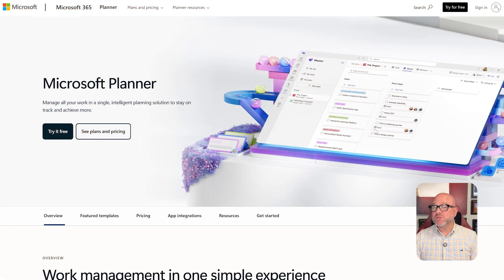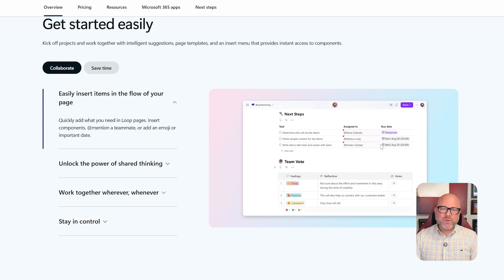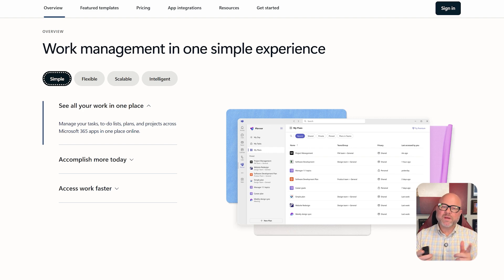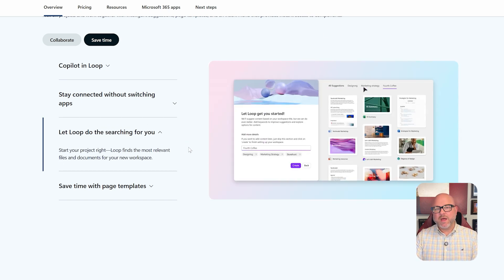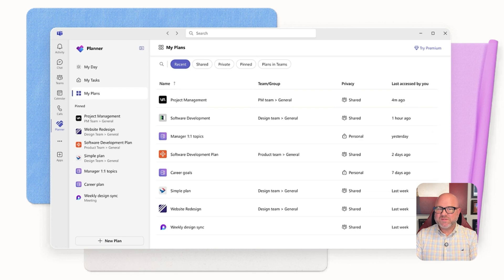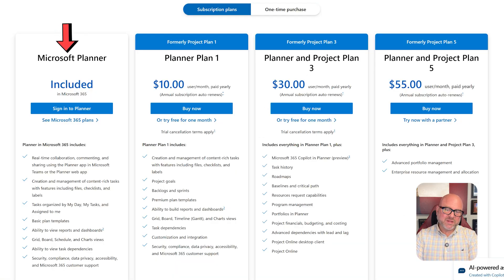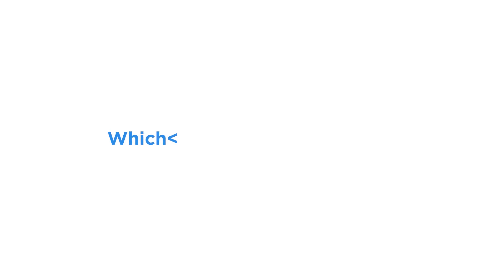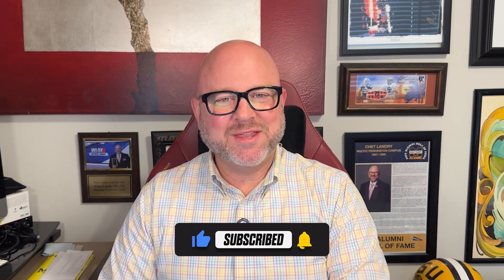Microsoft Planner vs Loop: 90% of People Choose Wrong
Most people pick the wrong tool when deciding between Microsoft Planner and Loop. Discover the key differences and which one is the right choice for your projects.